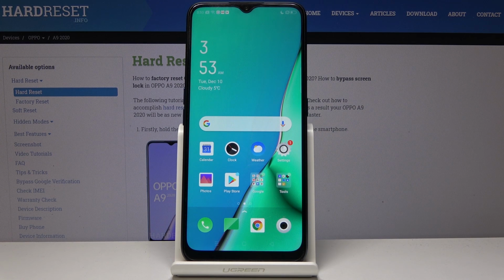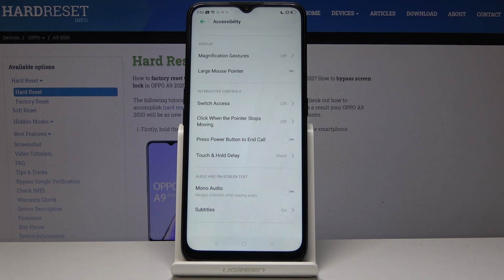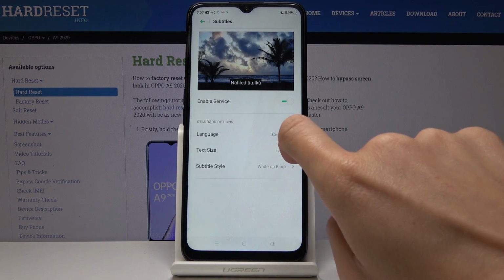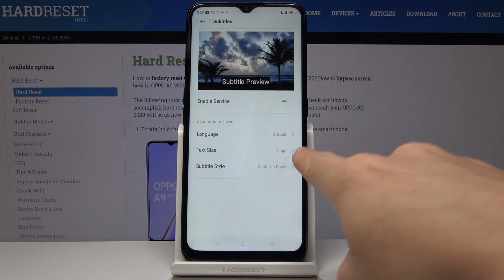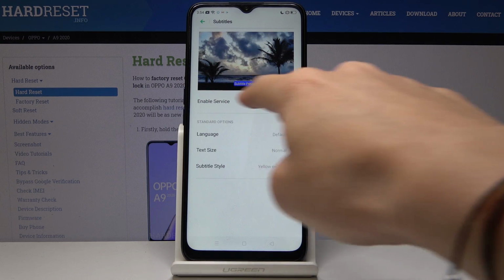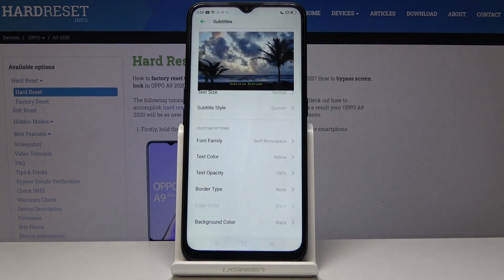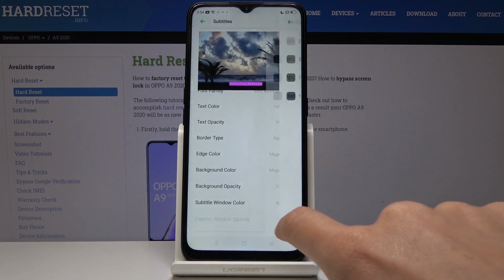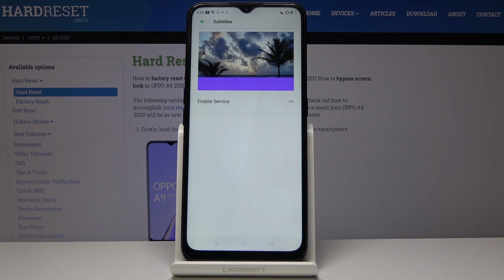How Turn On Subtitles in OPPO A9 2020 - Set Up Video Subtitles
Find out more about OPPO A9 2020:
Find out the simple way to enable subtitles on OPPO A9 2020. Find the settings of video subtitles in OPPO. Here you can set up language, change text style and customized subtitle style.

How to add subtitles in OPPO A9 2020? How to enable subtitles in OPPO A9 2020? How to turn off subtitles in OPPO A9 2020? How to activate subtitles inOPPO A9 2020? How to activate subtitles in OPPO A9 2020? How to customize subtitles in OPPO A9 2020? How to set up subtitles in OPPO A9 2020?